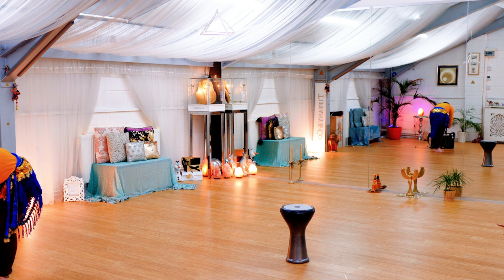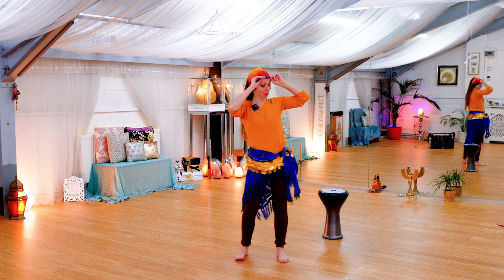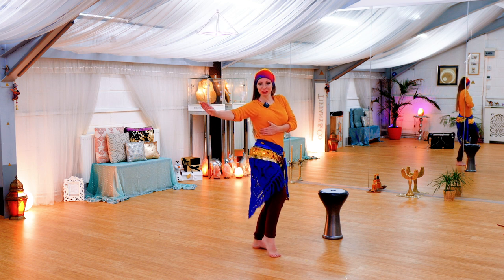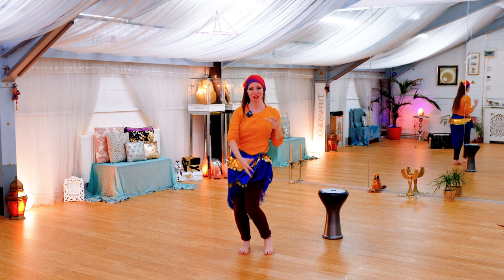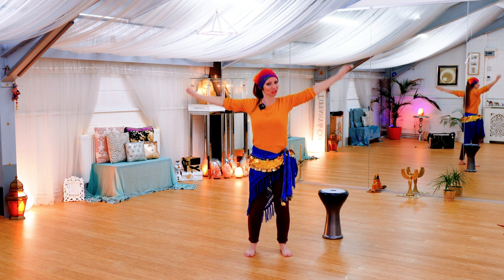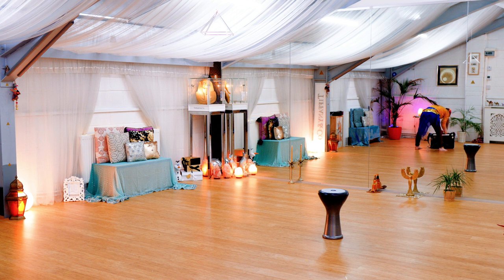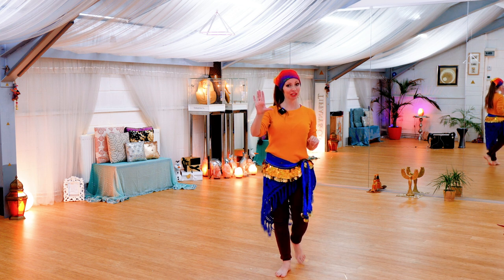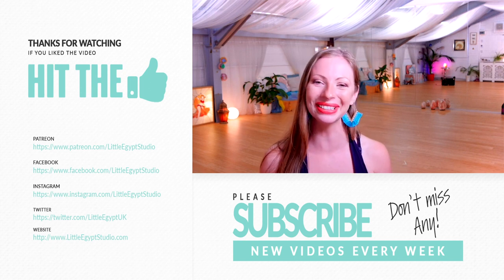Belly Dance | Intermediate | Term 1 2021 | Week 1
In these Intermediate Belly Dance classes enjoy deeper learning for the art-form as we utilise and impart these leanings in creative uplifting bliss and *actually get to dance* what you've been learning. Each week we'll explore a new facet of the dance, building your skills, confidence and sisterhood.

Live drumming and the art of the drum solo, choreography - how to learn & how to write beautiful sequences, finger cymbals, single & double veils, Egyptian Saidi stick dancing, Lebanese dynamism, Turkish Roma tradition to name a few of the things we may study

All of this gorgeous and stunning "work" will be held and supported within our online circle of sisterhood when we come together to share the hidden depths and forgotten sacred rituals of our ancestors.
Do more of what makes you sparkle!

Instructor: Lindsey Marie Silver
Video Production: Shaun Paul Johnston/Lindsey Marie Silver

All content on our channel is subject to copyright or other intellectual property ownership by Little Egypt Studio. The ideas, workouts and other opinions expressed here reflect our experiences and opinions and are not intended to be, or to replace, medical advice. We do not hold ourselves out to be dieticians, nutritionists or medical professionals. Please consult your doctor before starting any diet or exercise program, particularly if you are breastfeeding or pregnant. By using our site, you understand and agree that neither Little Egypt Studio nor any persons associated with it have any liability to you for any injury or loss you may suffer in connection with any content we may post.